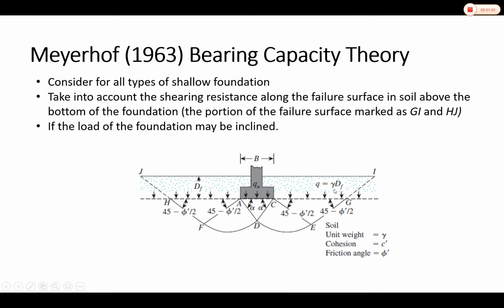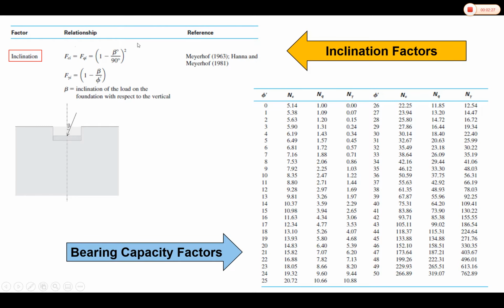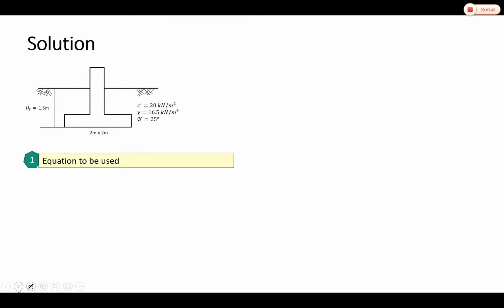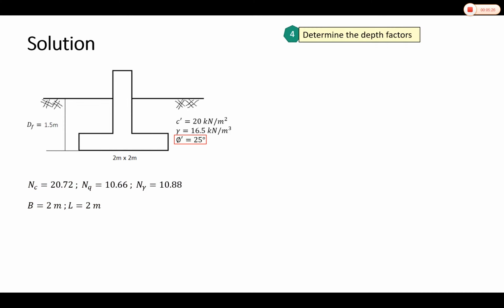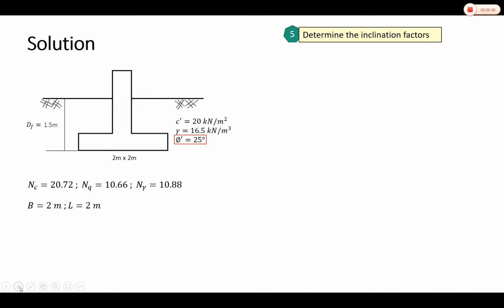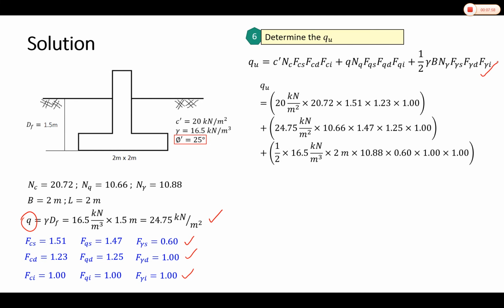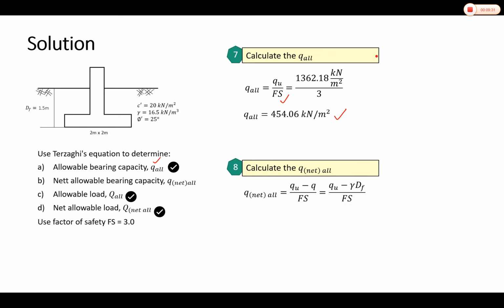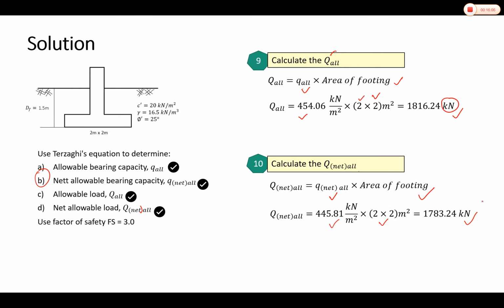Example: Bearing Capacity of Shallow Foundation_(Meyerhof's Equation)